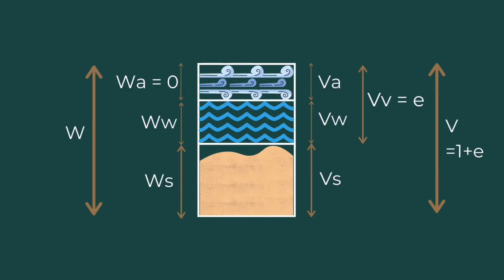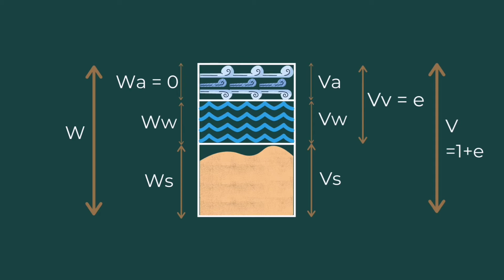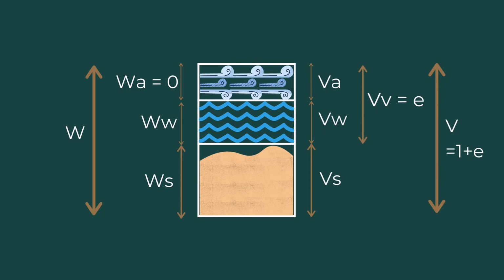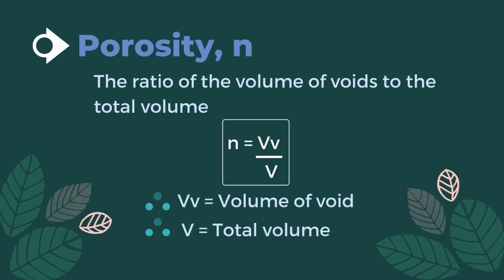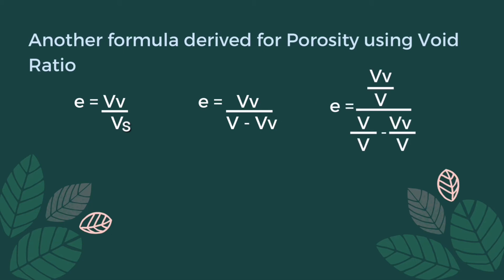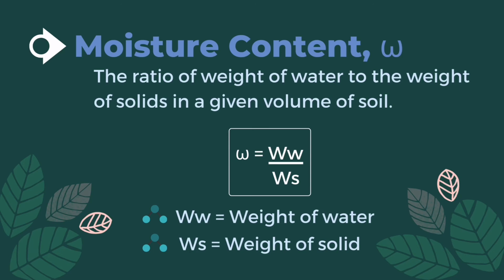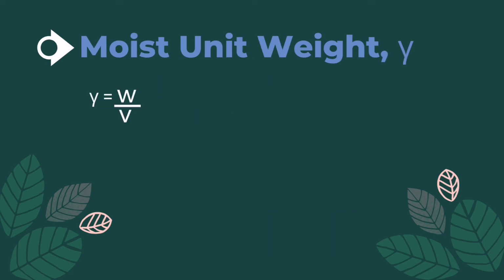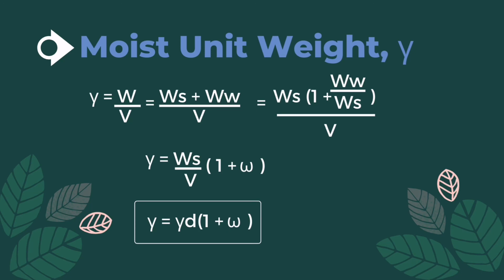Geotechnical Engineering Soil Composition- Weight Volume Relationship| PH